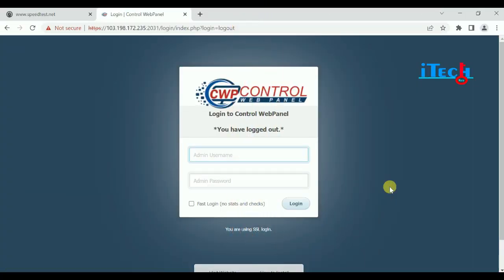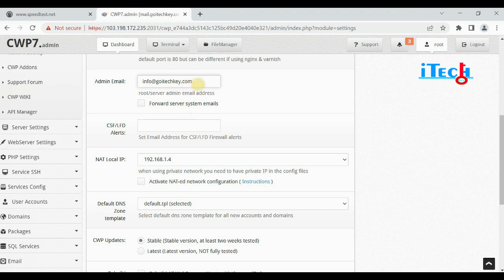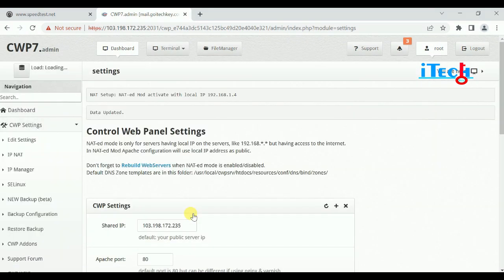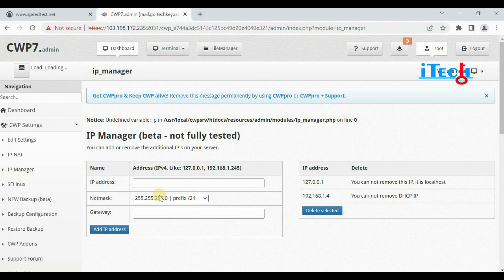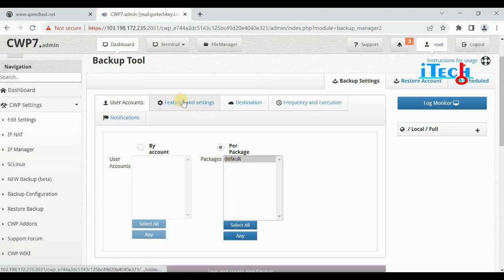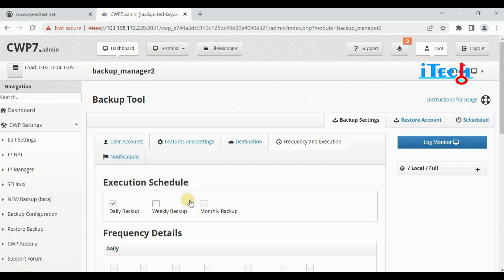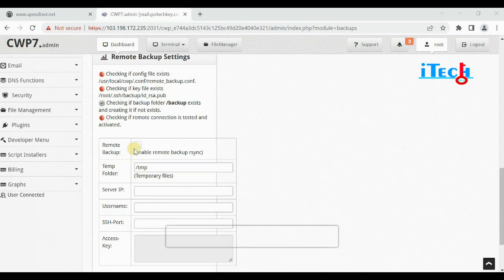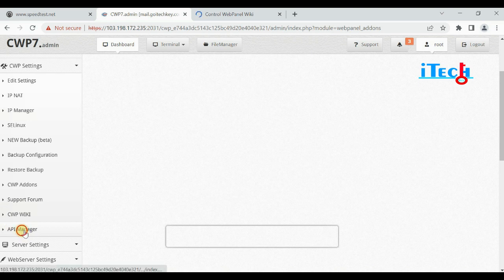CWP installation | CWP settings | Dashboard | Part-2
I have covered in this Video CPW panel Dashboard and cwp settings, if you are planning a web hosting server then this Video is very helpful for you. I have covered the required things in the videos Series, please watch all videos and get the cwp deployed, I hope you will be happy after watching the video.